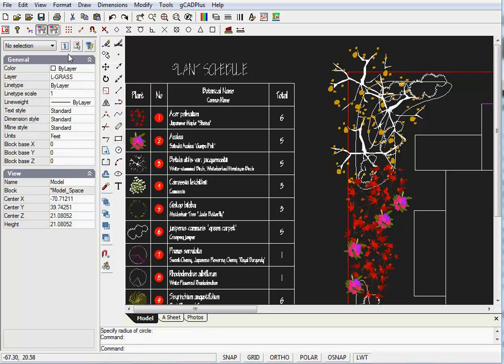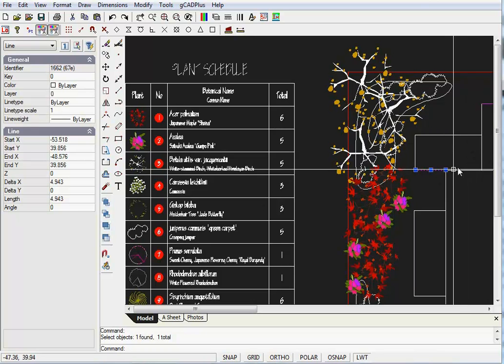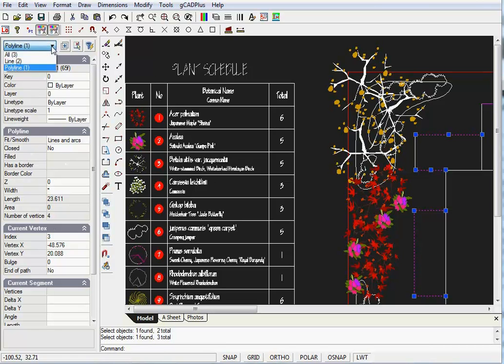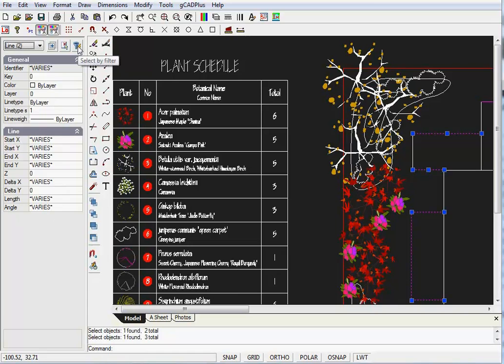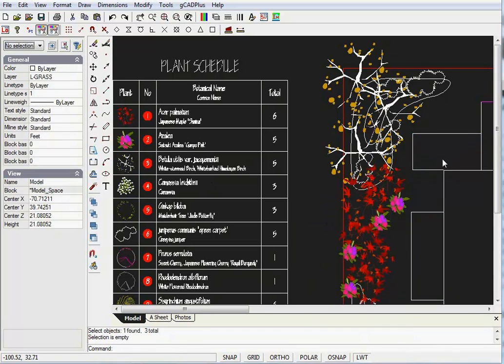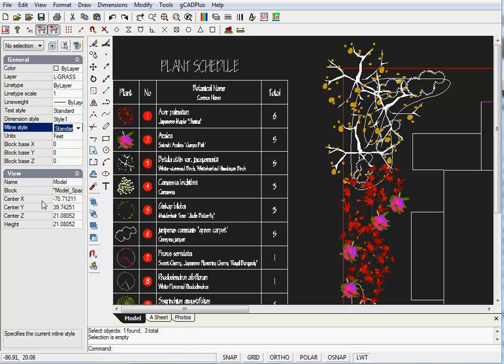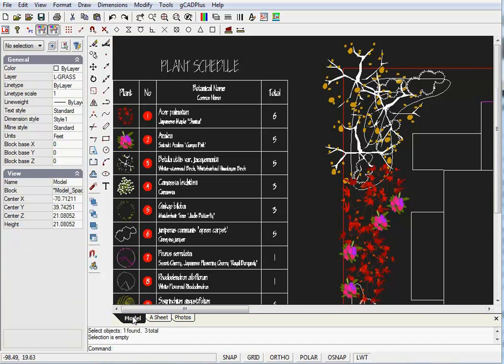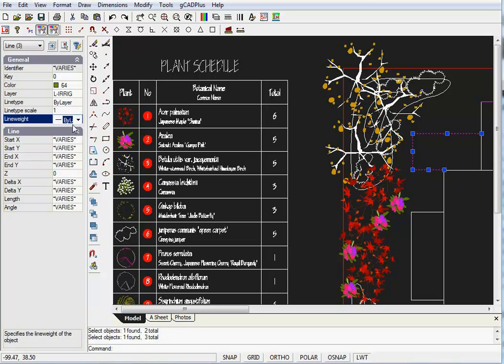A close look at the gCADPlus Properties Box